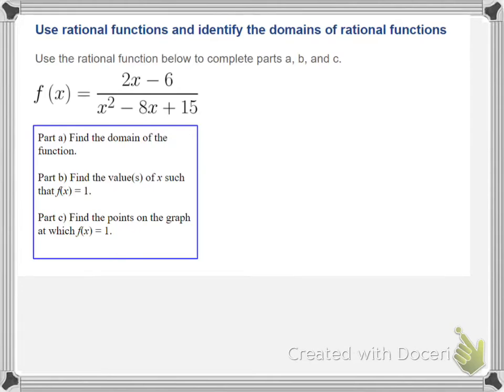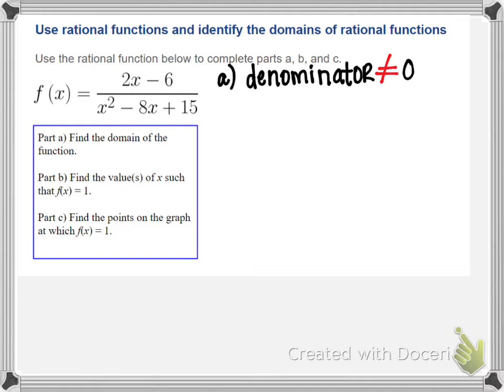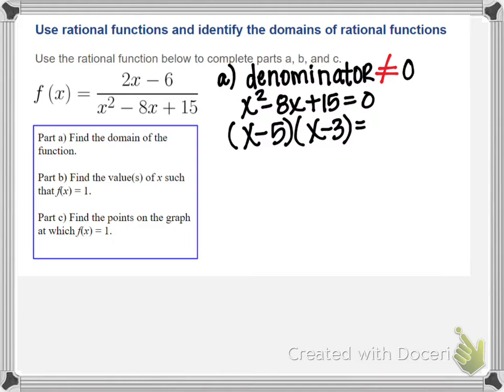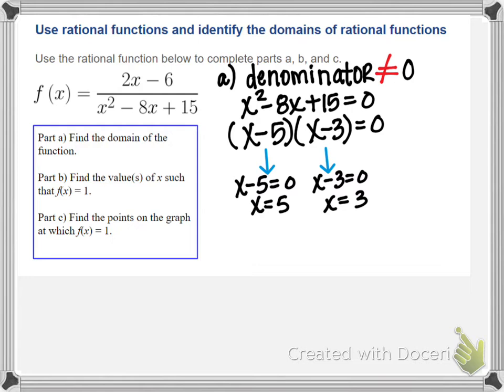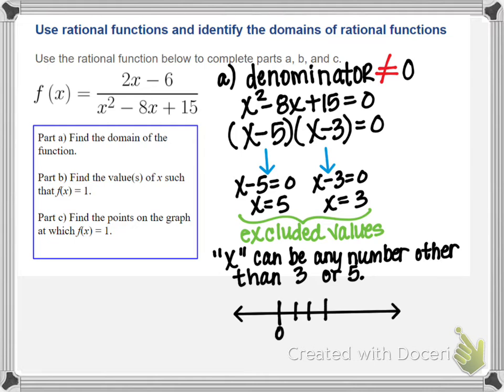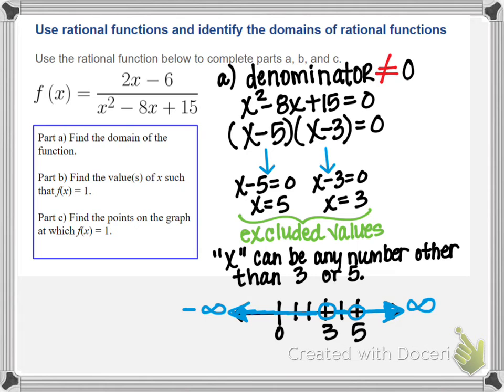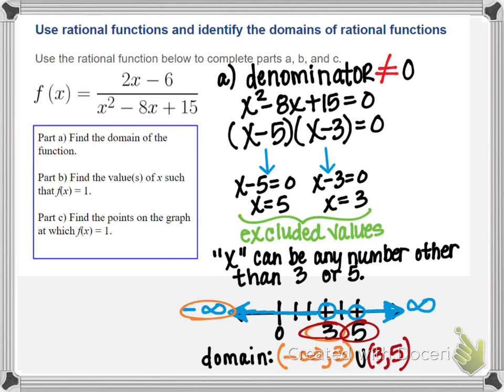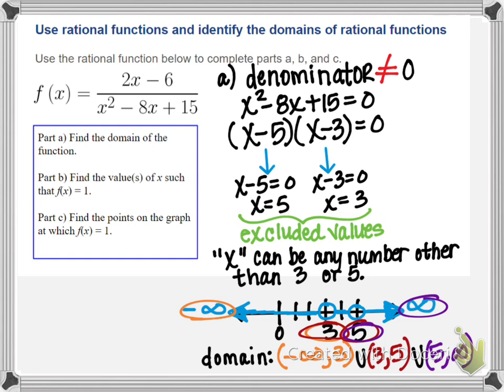Domain of a Rational Function (Part 1 of 2)